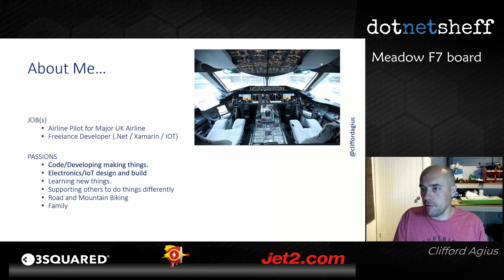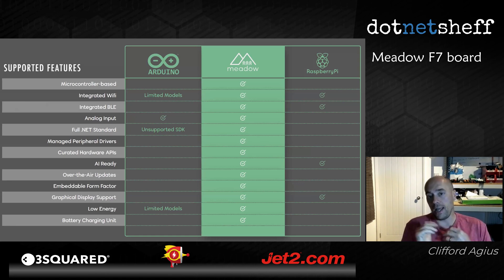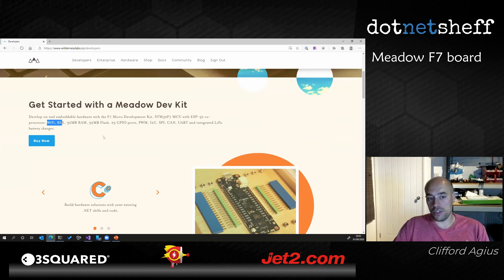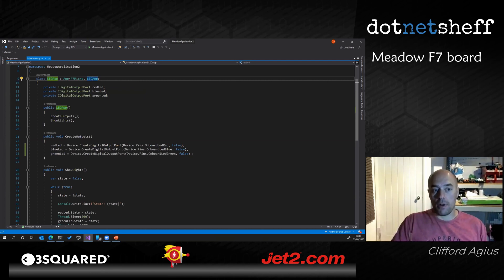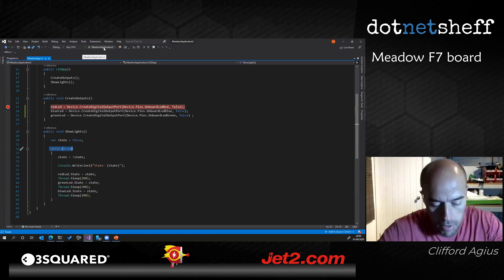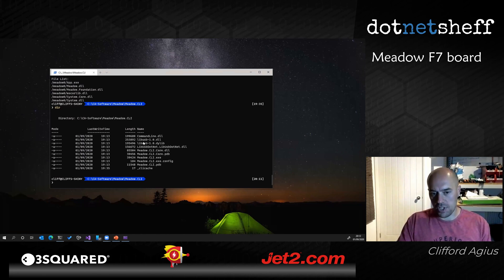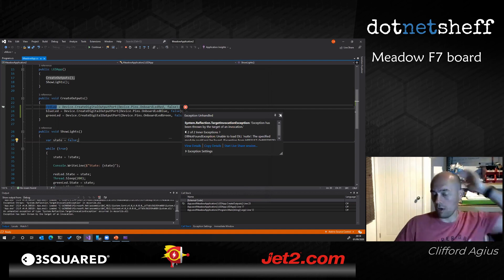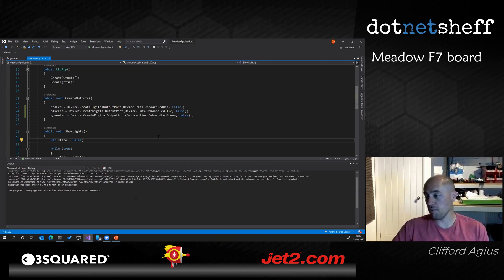Meadow F7 board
A quick intro to the WildernessLabs Meadow F7 board, what it is, what it can do, and how you can get started with your normal Visual Studio and DotNet C# Skills. That Mad IOT project you have dreamed off can soo be a reality...

About the Speaker
Clifford Agius

dotnetsheff